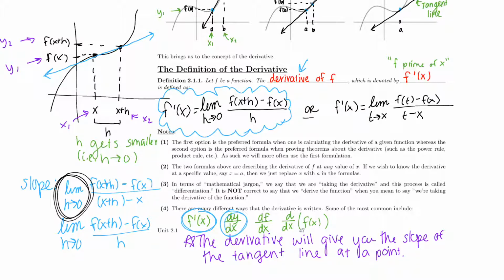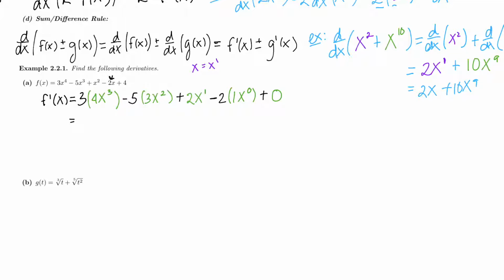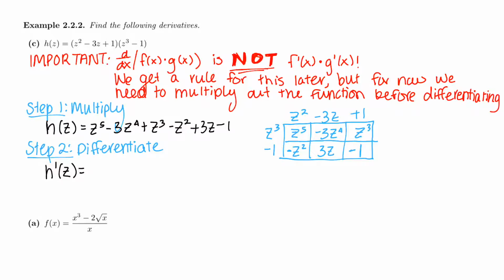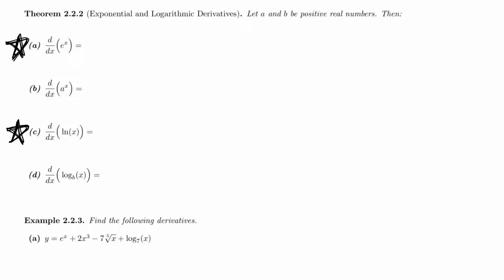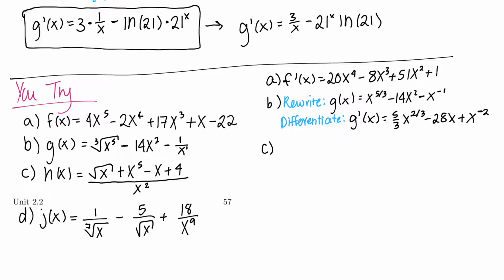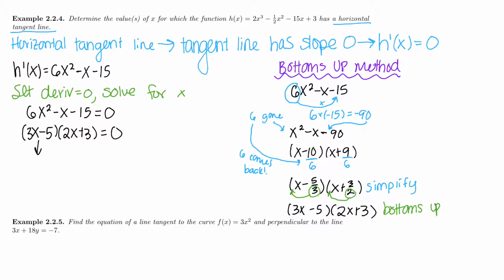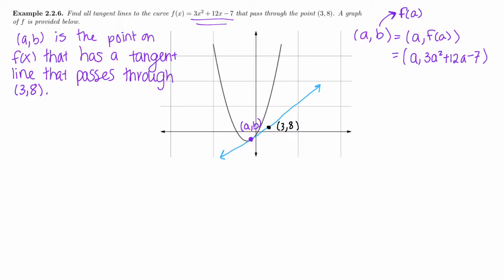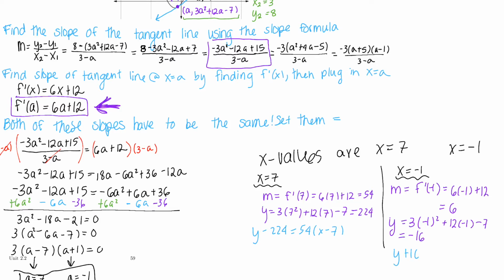Unit 2.2: Basic Differentiation Rules